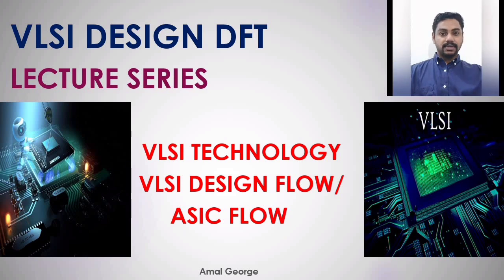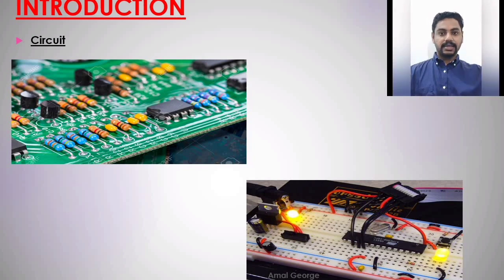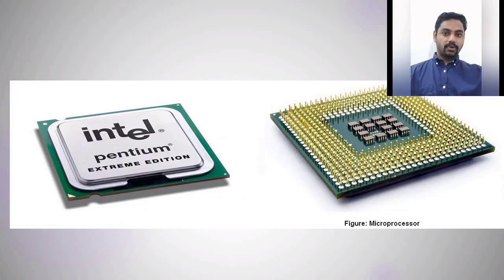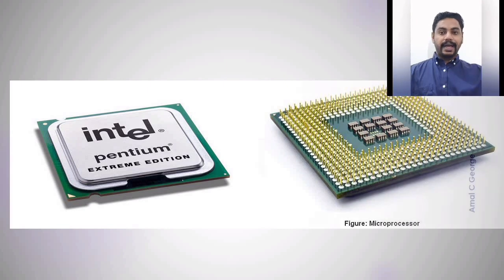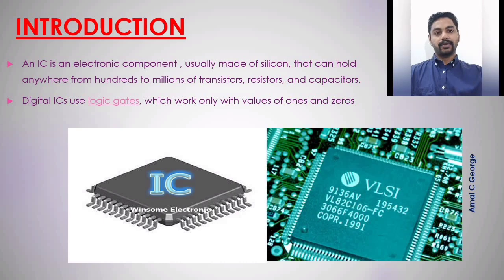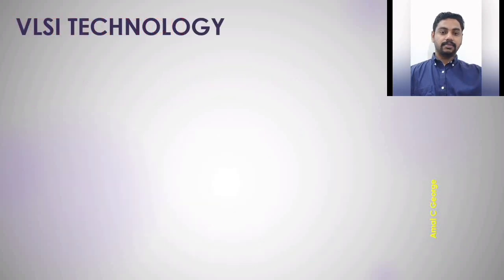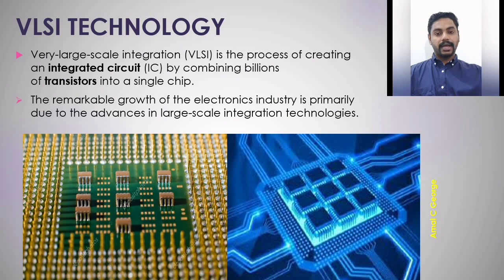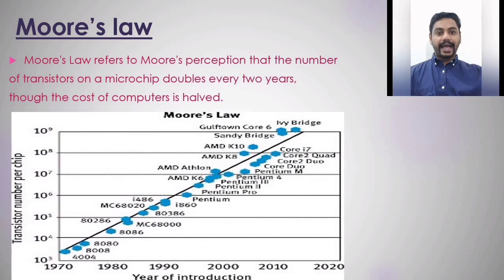Introduction on VLSI Design | IC | Applications of VLSI | Moore's law | VLSI DFT LEC Series| LEC-1